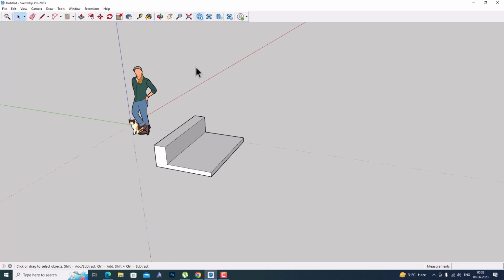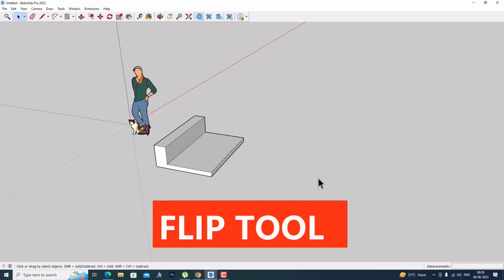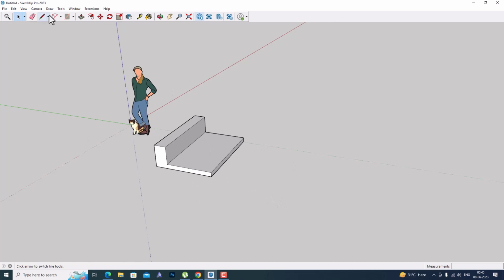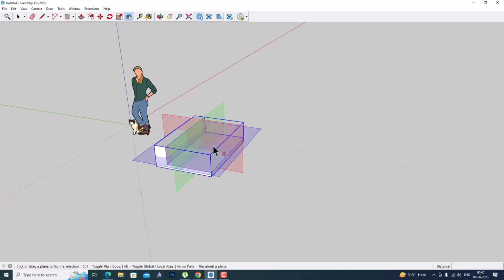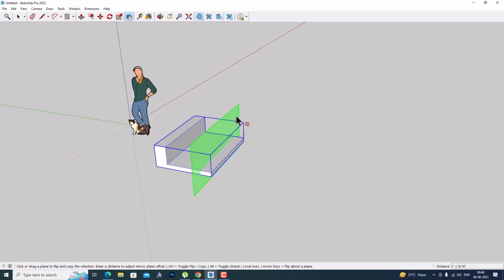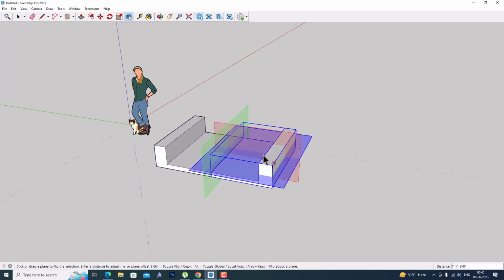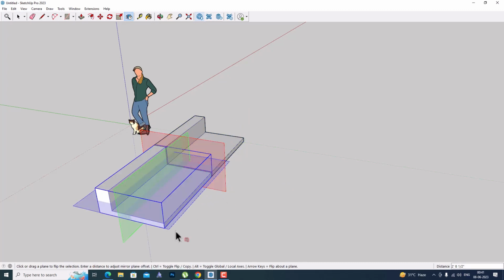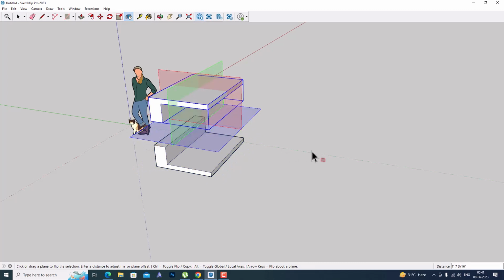FLIP TOOL in SketchUp 2023